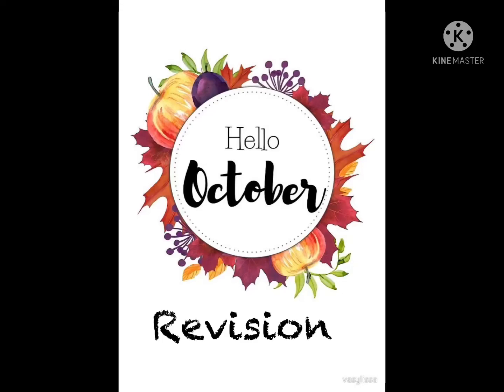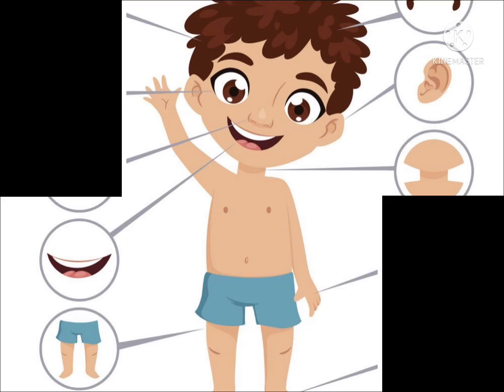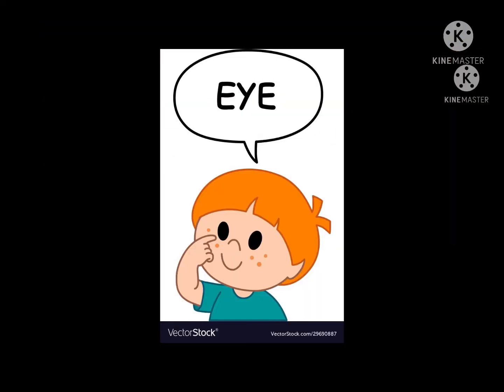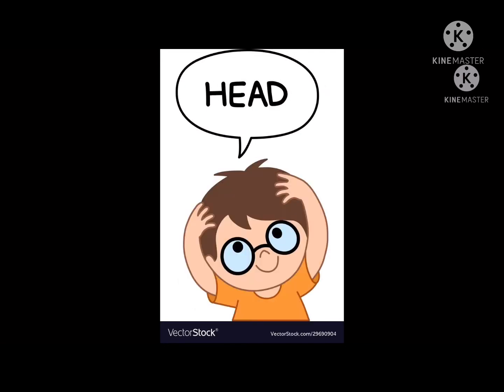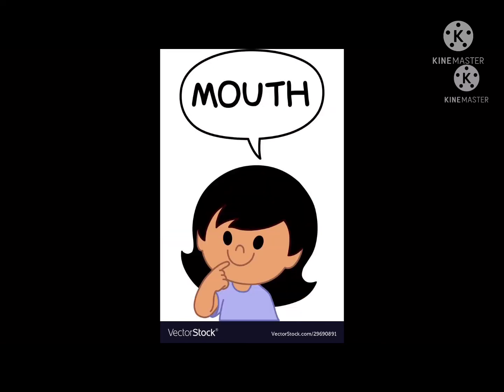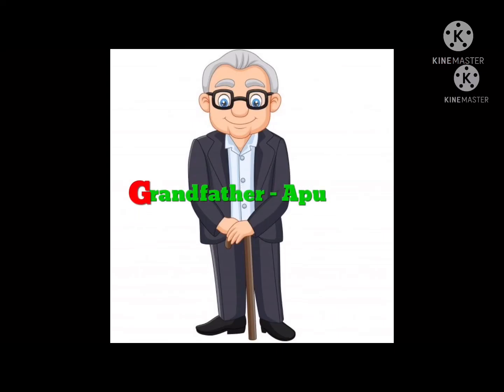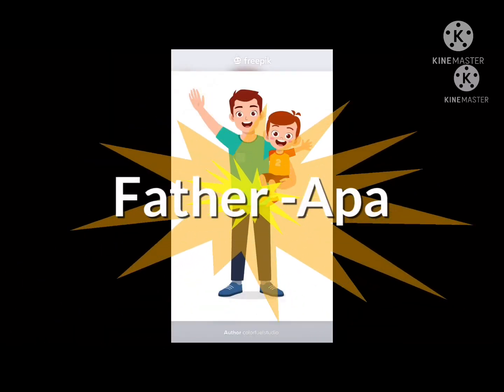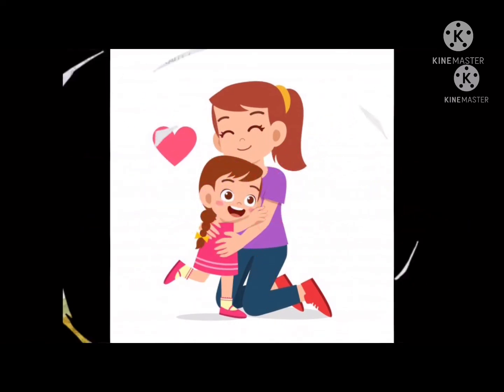Pg Hindi ( October Revision)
Pg